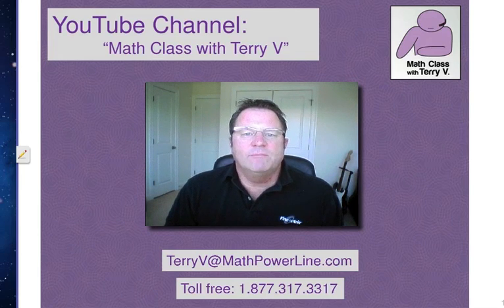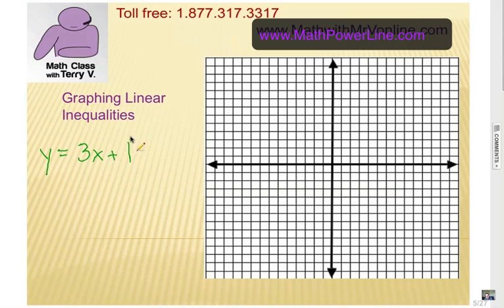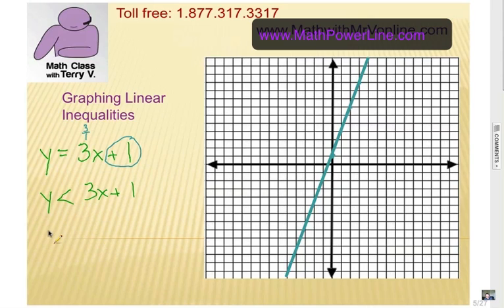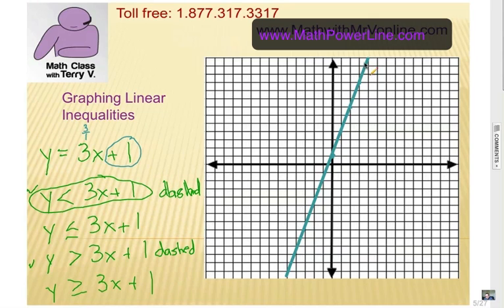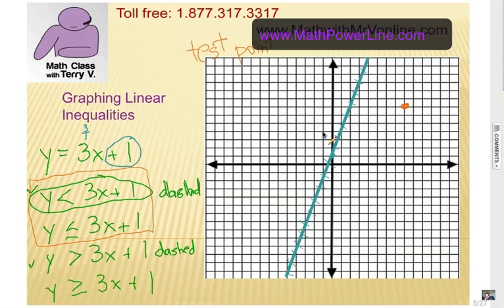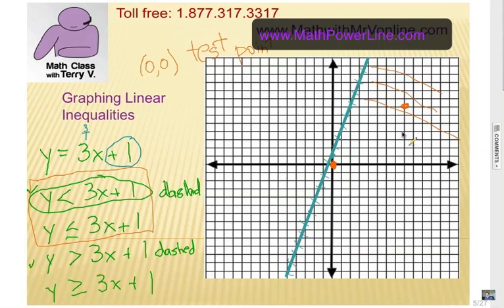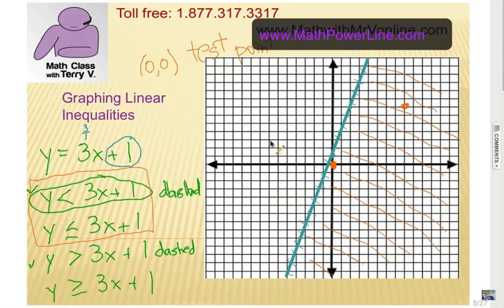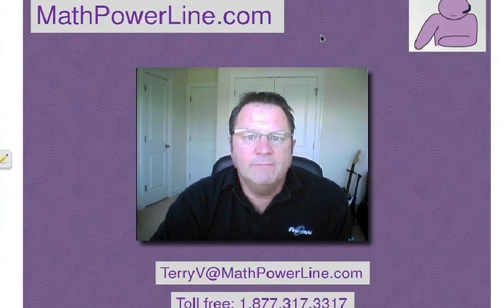How to Graph Linear Inequalities: the Basics